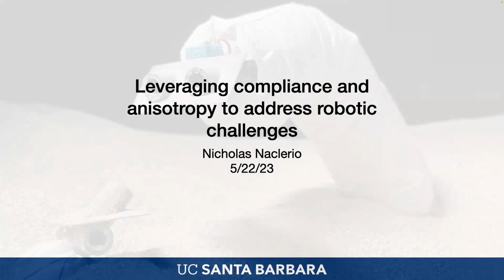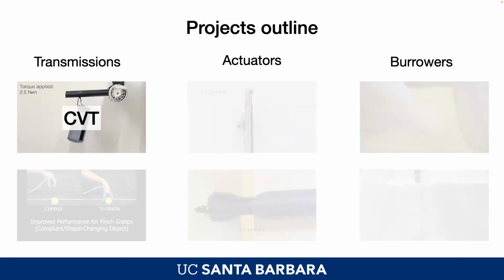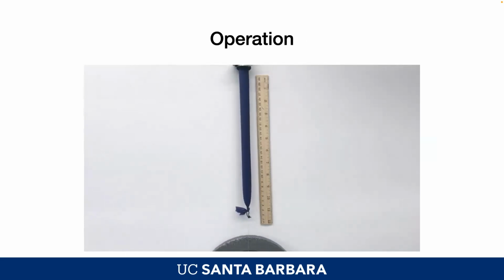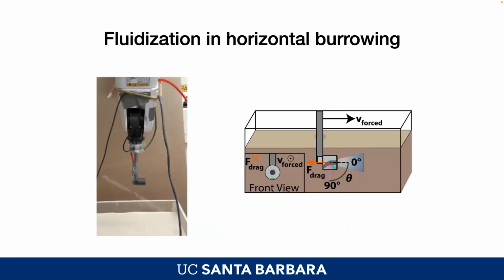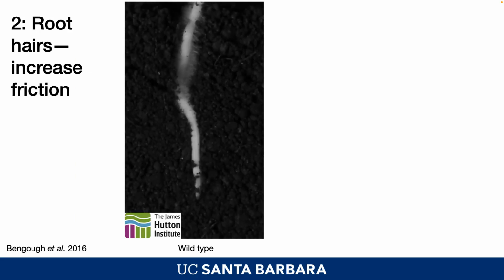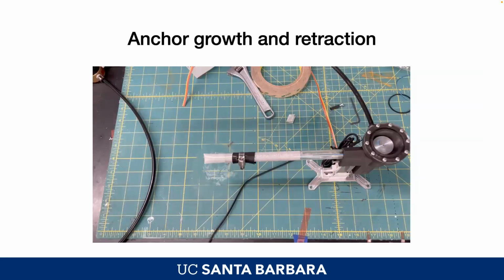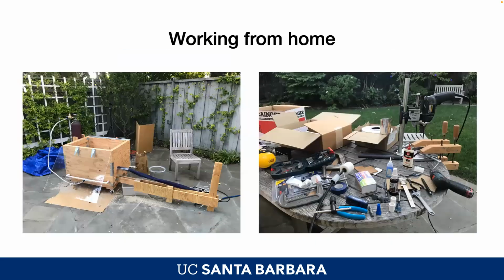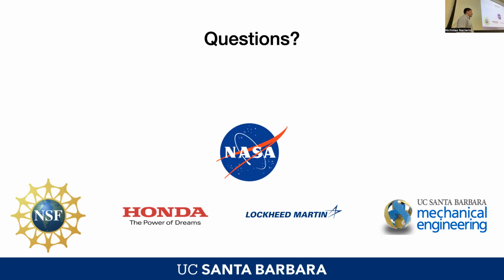Nicholas Naclerio PhD Thesis Talk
"Leveraging compliance and anisotropy to address robotic challenges" May 22, 2023.